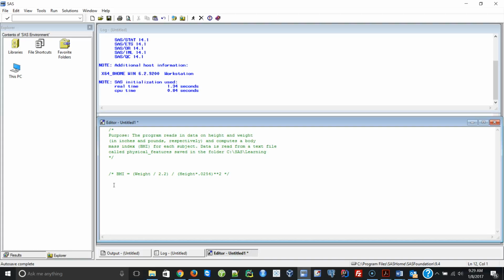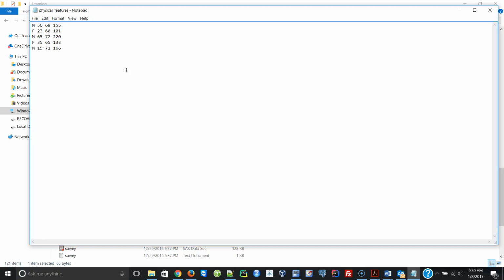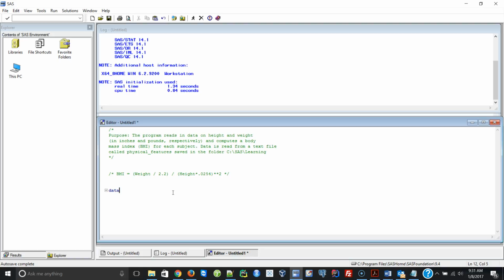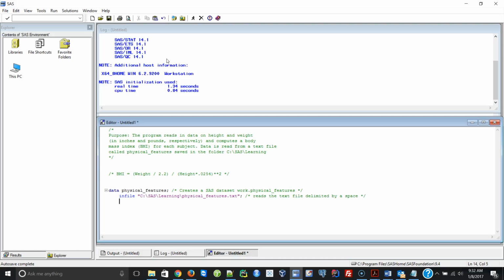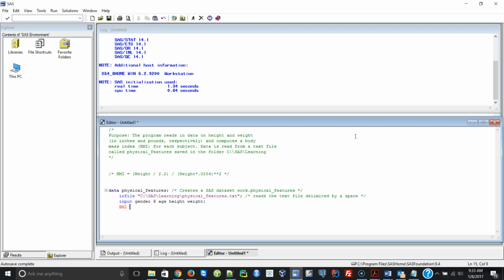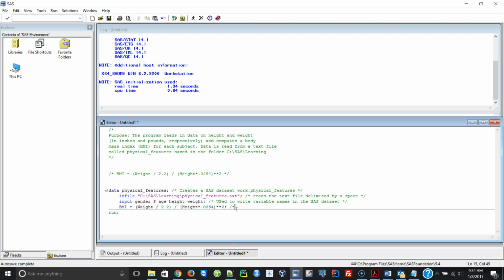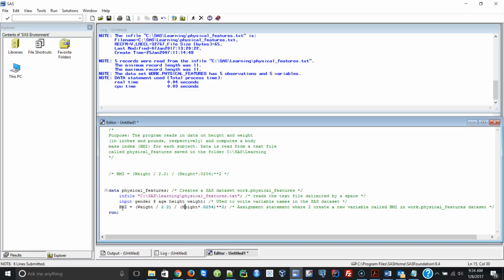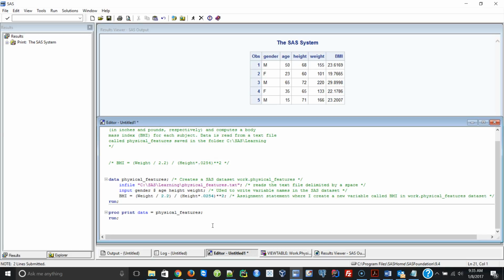4 Reading txt file & creating new variable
Here I create a  SAS program which reads a text file and creates a new variable based on a formula. Highly recommend to type this code in your SAS session for a more hands on experience!